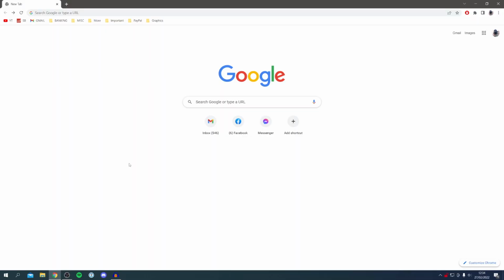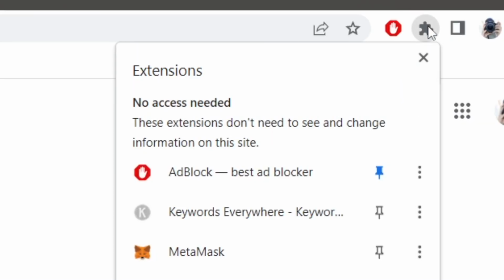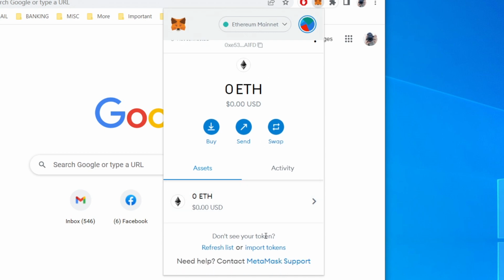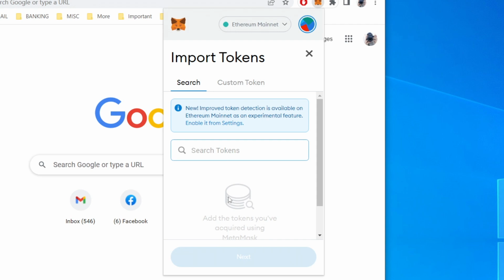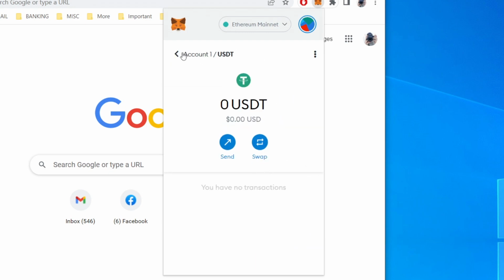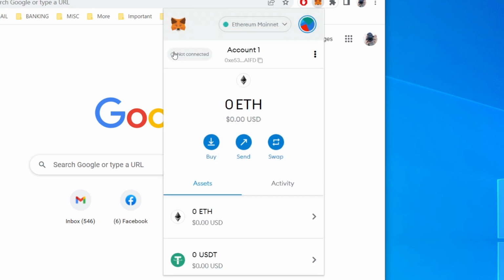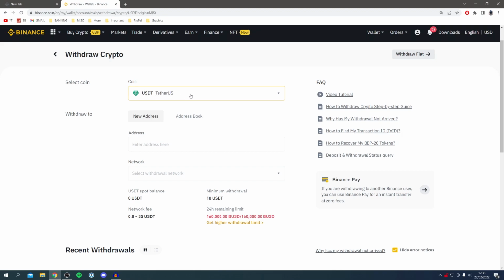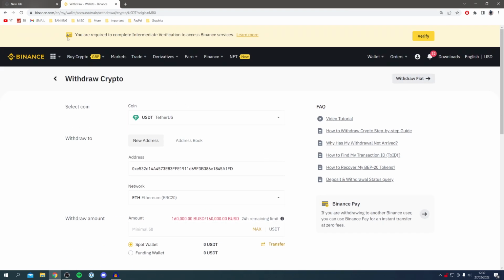How To Add USDT To Metamask (Full Guide) | Send USDT To Metamask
I show you how to add usdt to metamask and how to send usdt to metamask in this video.

GuideRealm